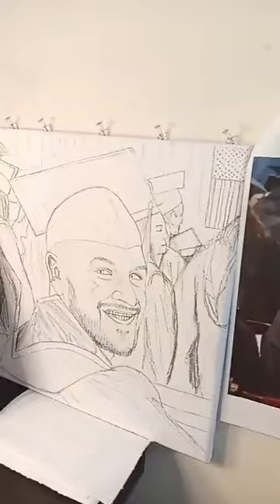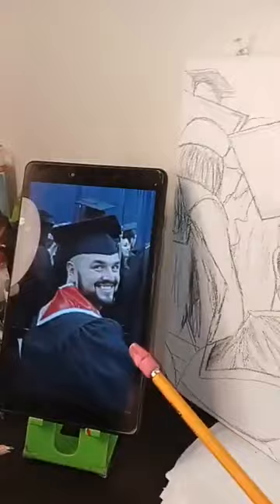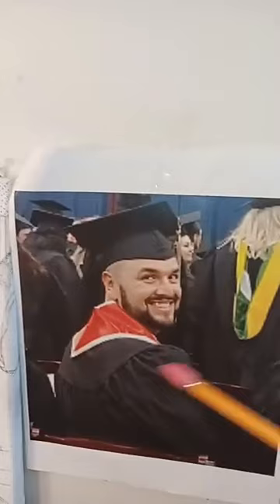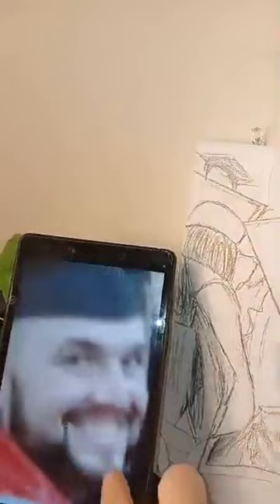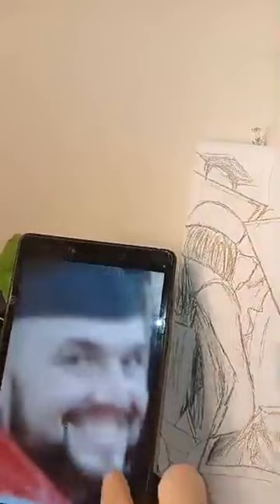PART 1 Drawing & acrylic lessons [Portrait for Veteran George Jones' adult Son graduating].